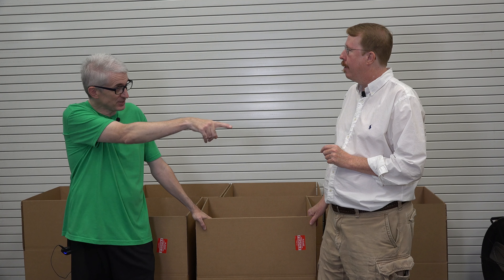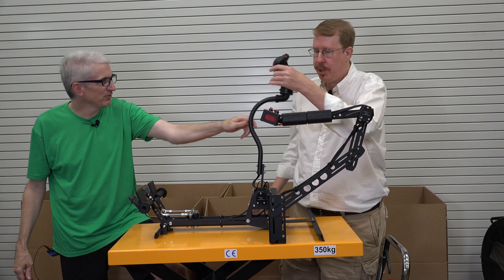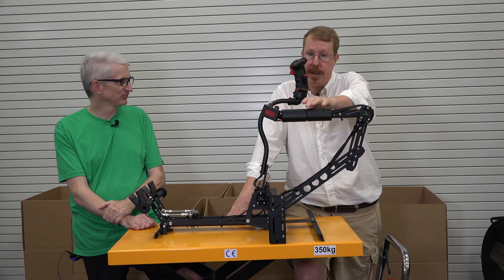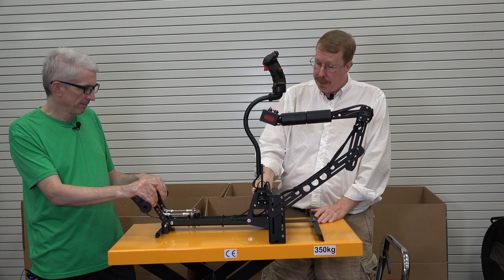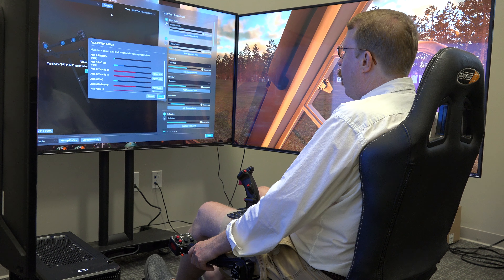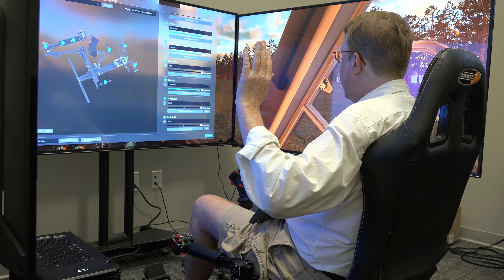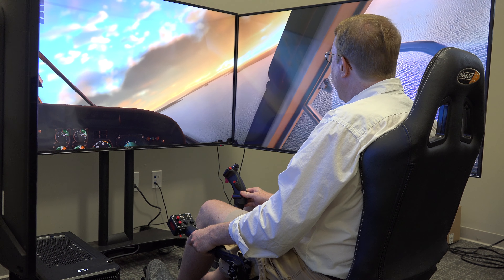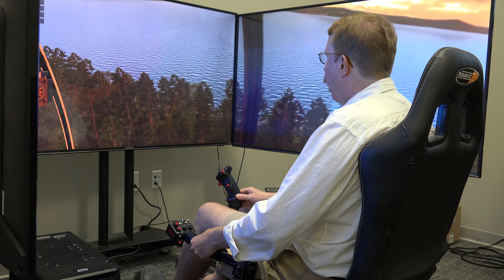Pro Flight Puma X Helicopter Controls